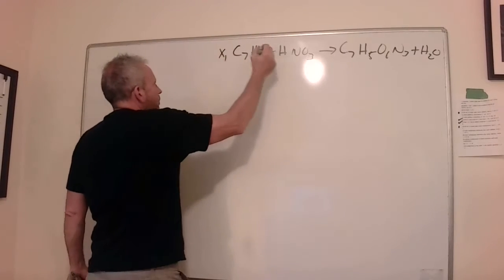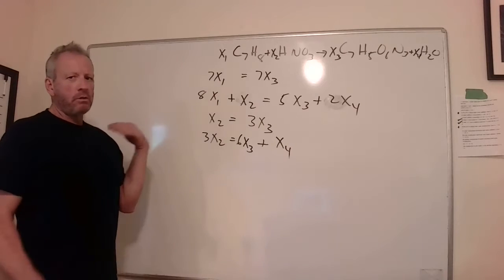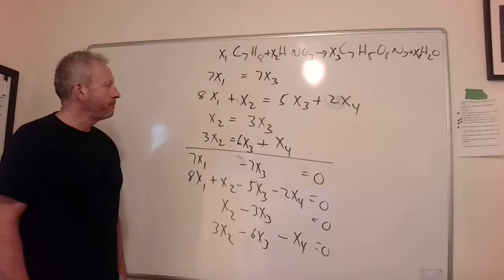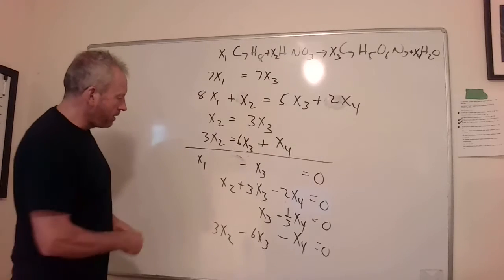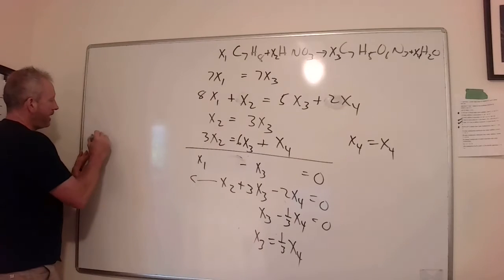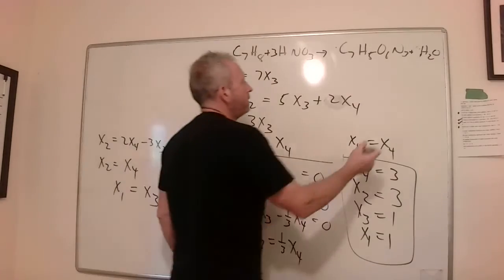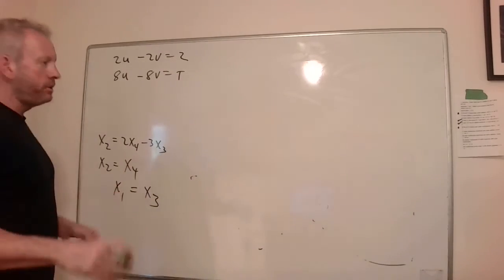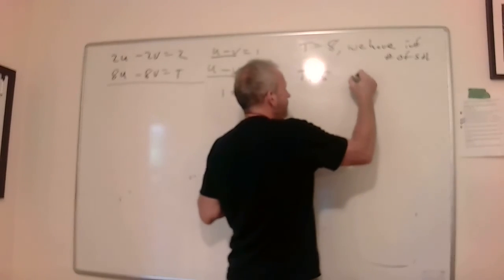Questions 1 and 2 test #1 MA 254